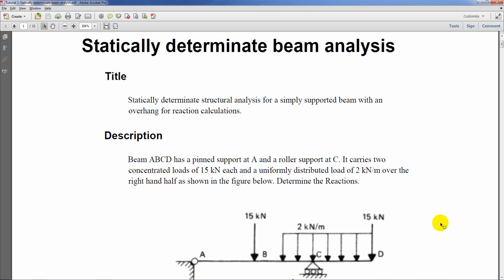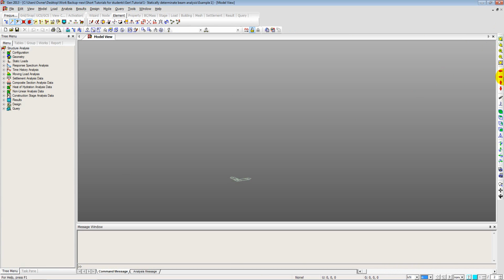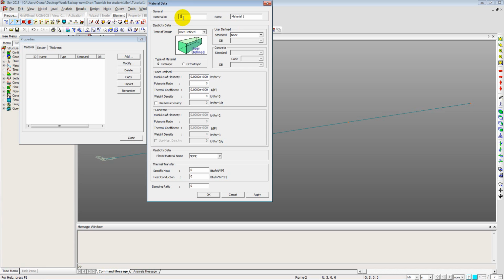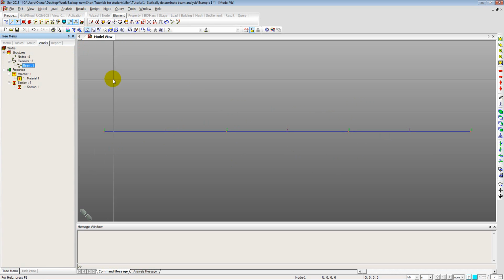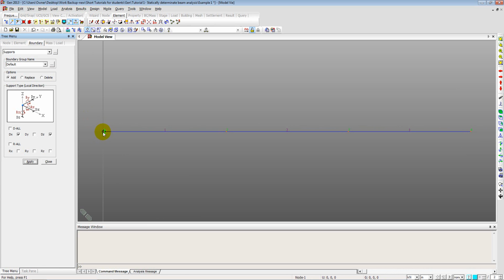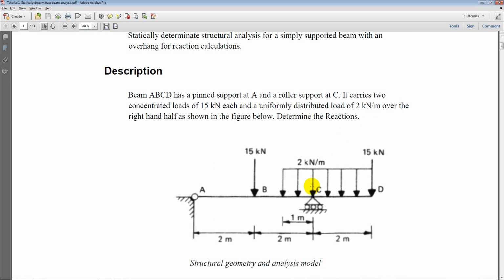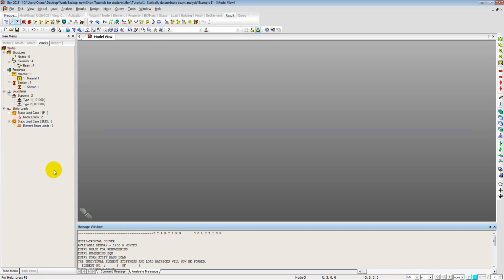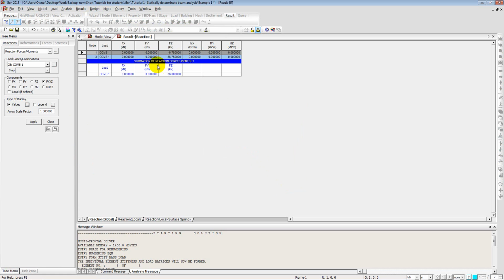Tutorial 1 Statically determinate beam analysis